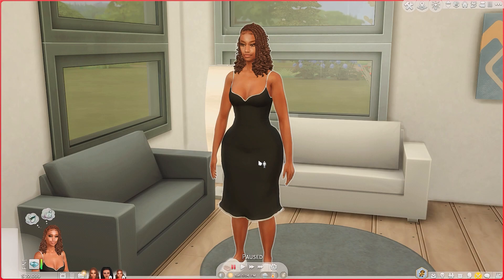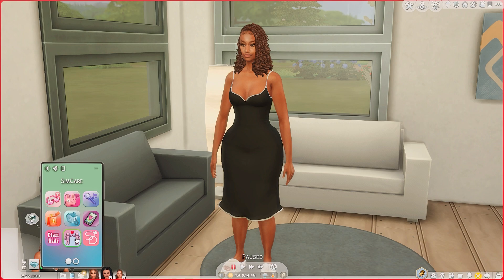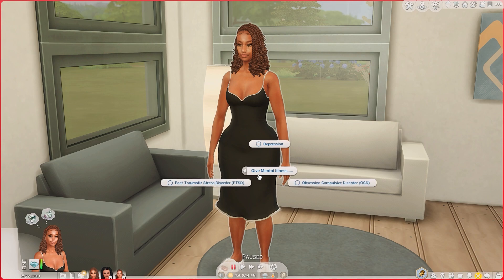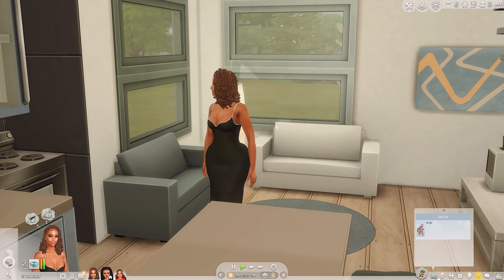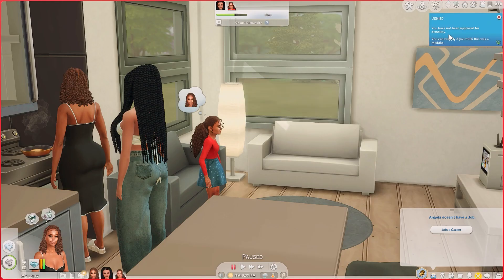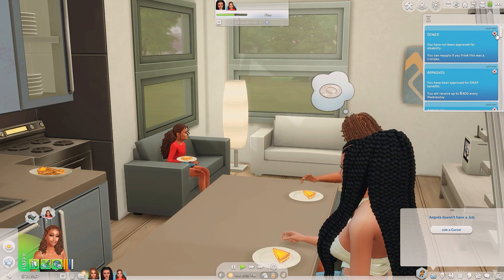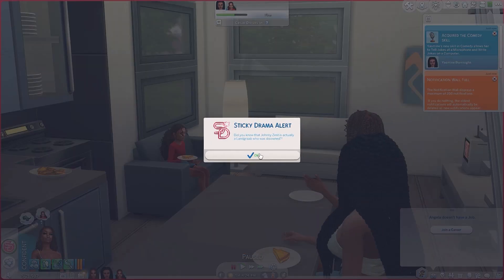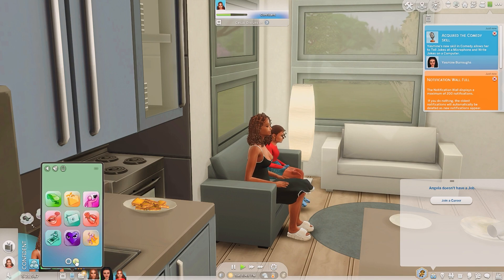How to Install SimCare Mod - Sims 4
Simcare mod By plumlace

If yall need Stuff that's Not here just Hit up my sims and i will link it or give it 😇

🕹️ What video should i do next ❓